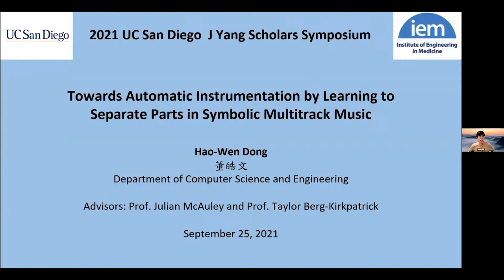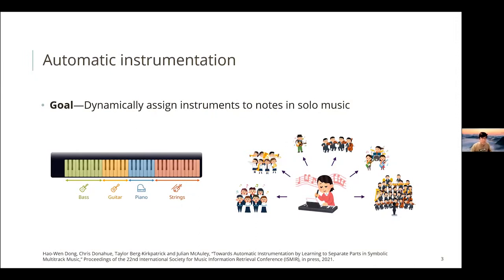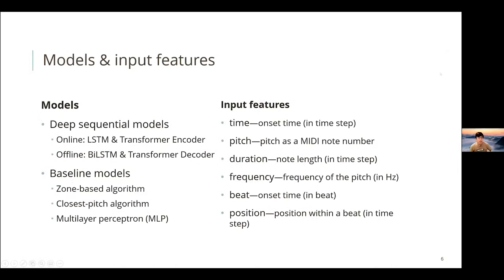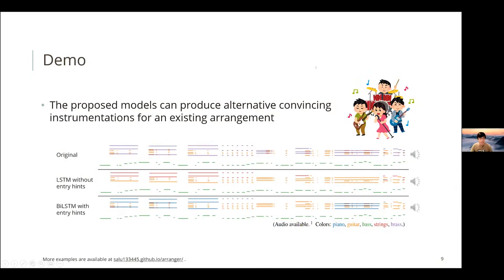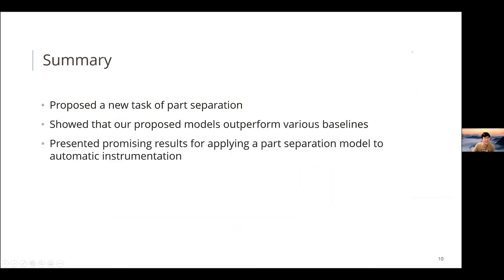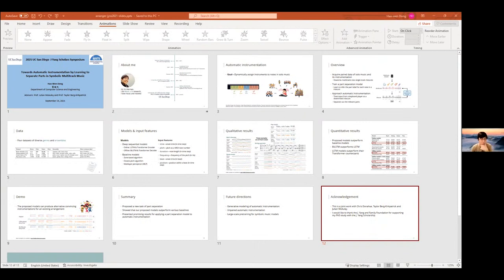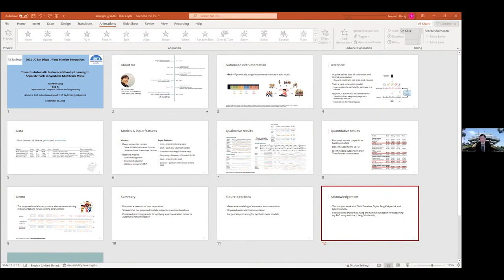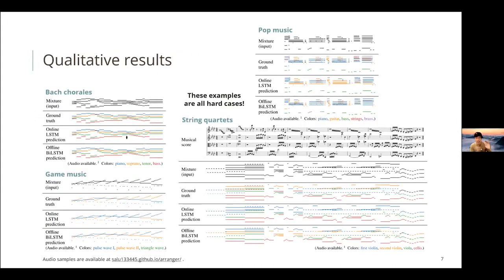Arranger – An AI for Automatic Instrumentation (J. Yang Scholars Symposium)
"Towards Automatic Instrumentation by Learning to Separate Parts in Symbolic Multitrack Music," UC San Diego J. Yang Scholars Symposium, 2021

Hao-Wen Dong, Chris Donahue, Taylor Berg-Kirkpatrick and Julian McAuley, "Towards Automatic Instrumentation by Learning to Separate Parts in Symbolic Multitrack Music," International Society for Music Information Retrieval Conference (ISMIR), 2021.